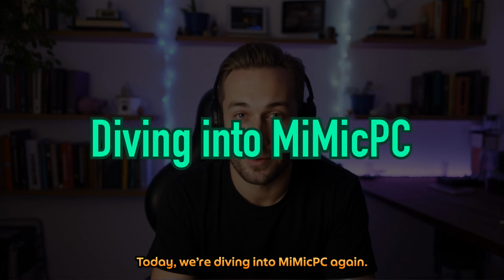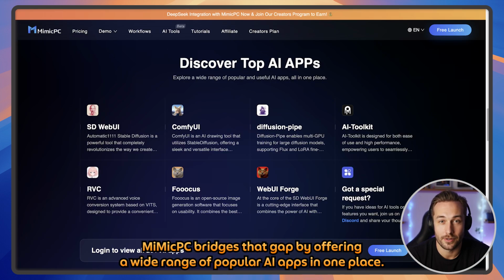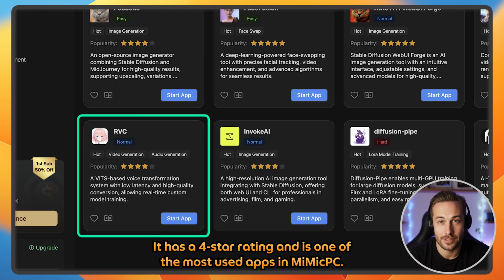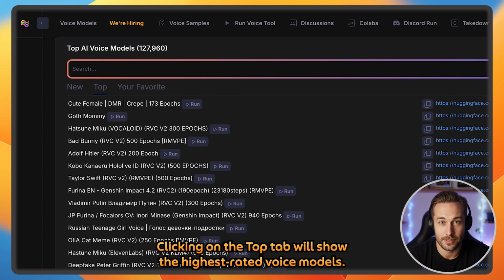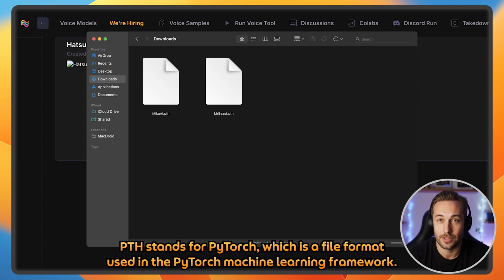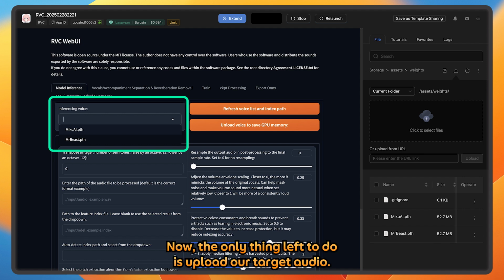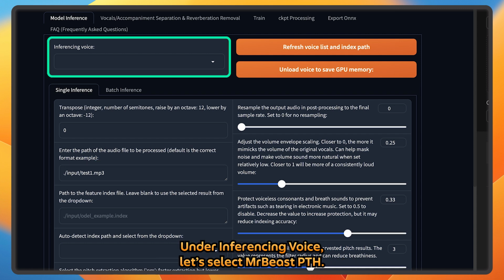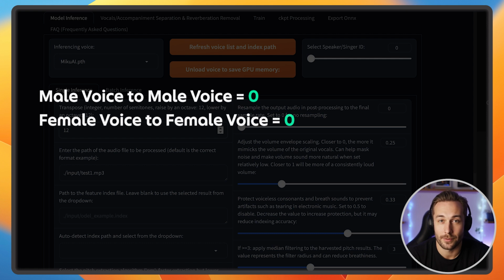MiMicPC : The Best AI Platform with No Limits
🚀 Want to transform your voice or create without limits? Then this video is for you! Discover MimicPC, the all-in-one cloud-based AI platform for voice conversion, AI image generation, video editing, and LoRA model training No expensive GPUs needed! Learn to use RVC voice changer, Auto1111 WebUI Forge, and more. Plus, find out how to earn with ComfyUI workflows!🔥

⏰ Timestamp
00:00 – Intro
00:17 – Diving into MiMicPC!
01:12 – RVC (Retrieval-based Voice Conversion)
04:37 – Auto1111 WebUI Forge
07:28 – Earn with MiMicPC